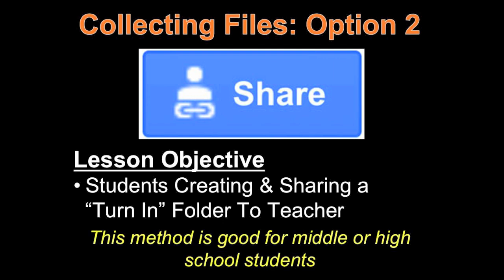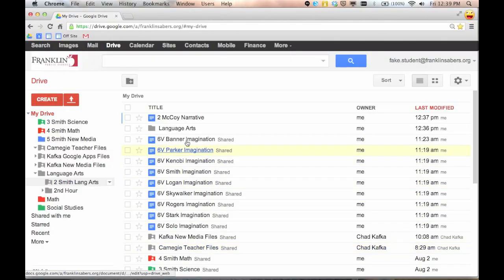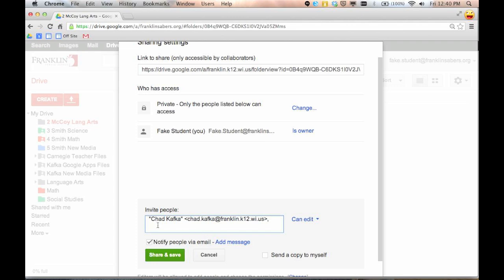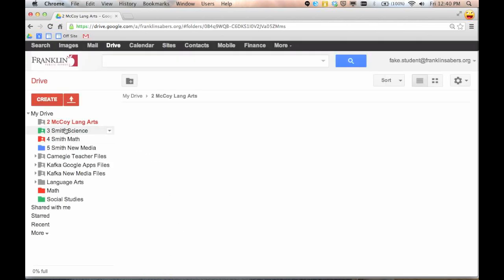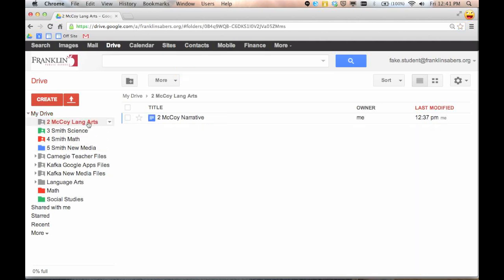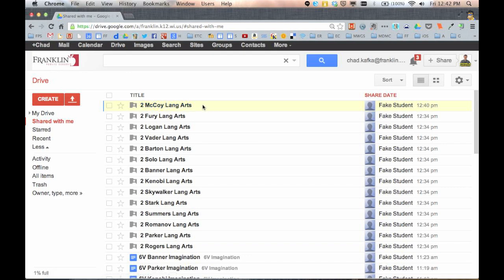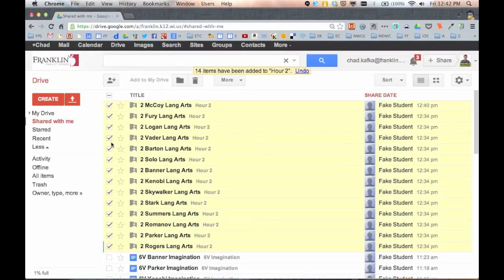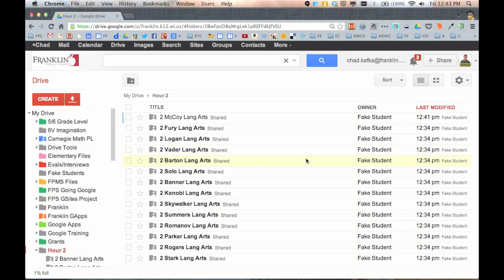ETC 1.4-3 Student "Turn In" Folder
This video is part of the edtechchallenge.com MOOC. This video shows how to have students create a "Turn In" folder so they can easily put files in that folder and they will automatically share to the teacher.